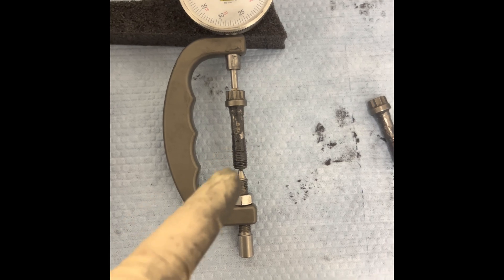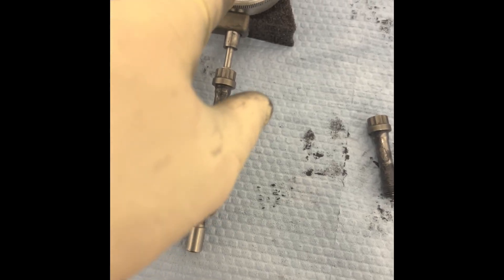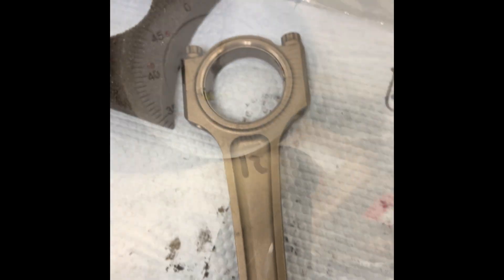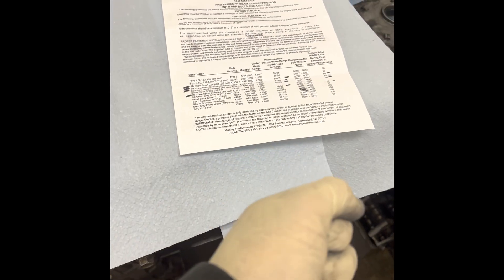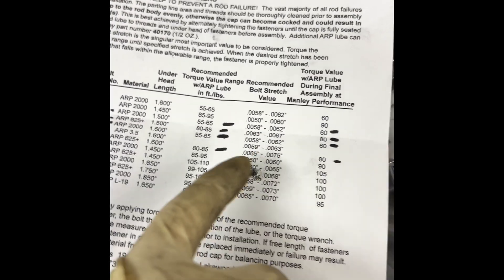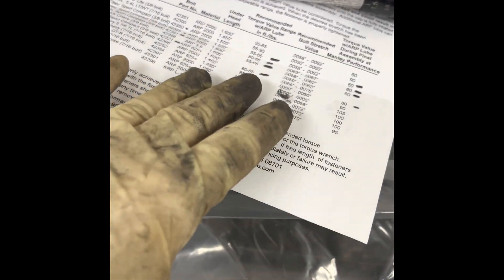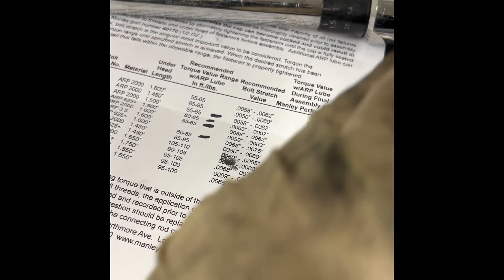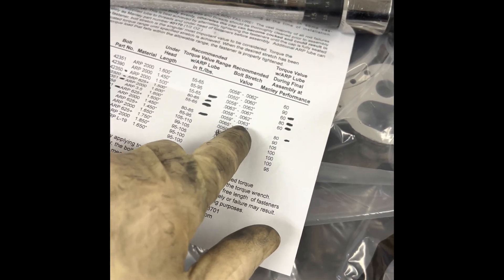Rod bolt stretch/torque engine building tips!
In this video I explain the importance of rod bolt stretch and how to do it. I show the procedure I use in my engine builds. Since not all torque wrenches are 100% equal when they all should be, it’s not a perfect world and they are not all the same. The actual stretch of the rod bolt is the right way to secure that faster and it’s important! The rod used here is a Manley turbo tuff rod and we aim for .006 thou stretch per manufacture request form spec sheet! They asked for .0058-.0062 so we aimed in the middle at .006. Enjoy the video and I hope it taught you something and helped!